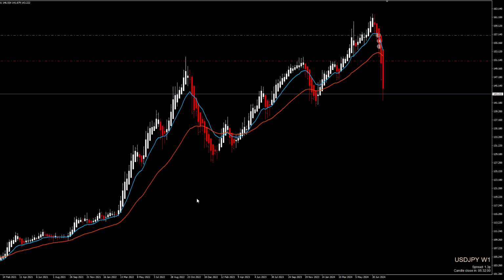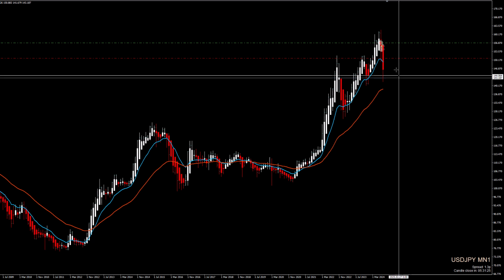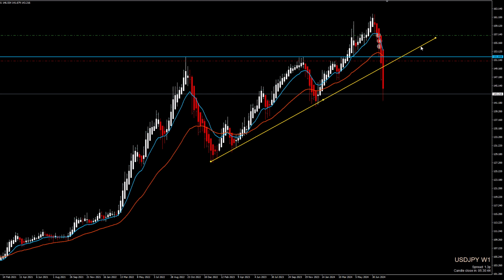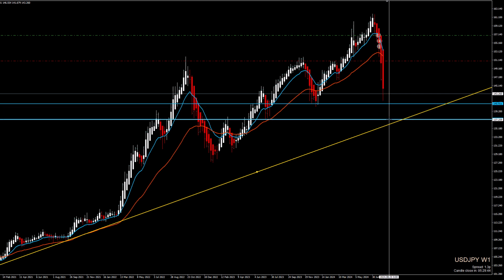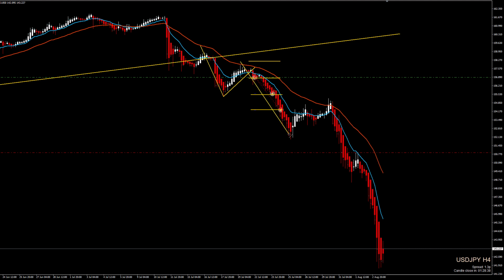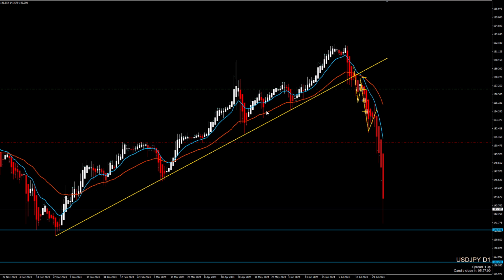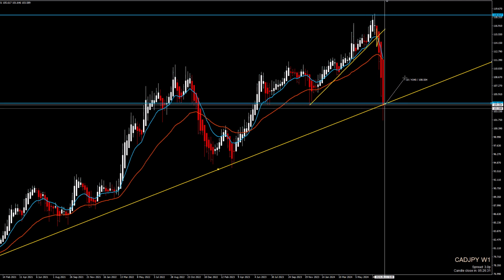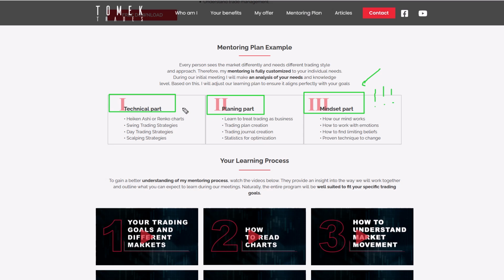Swing Trading Strategy - 1500 pips in profits!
1-on-1 Mentorship program

Welcome to my latest video where I reveal how I achieved an impressive 1500 pips profit using my Swing Trading strategy!

This is a very simple strategy that you can follow without spending too much time in front of the charts. You just need patience and discipline to follow your trading plan!

Whether you're new to trading or looking to refine your strategies, this video has something for everyone. Make sure to watch till the end to learn about my 1-on-1 Mentorship program, which can maximize your trading success!

Enjoy the video and happy trading!